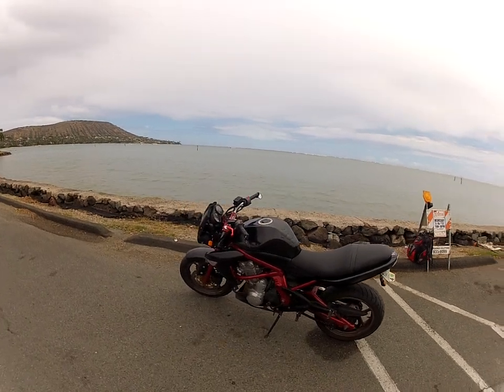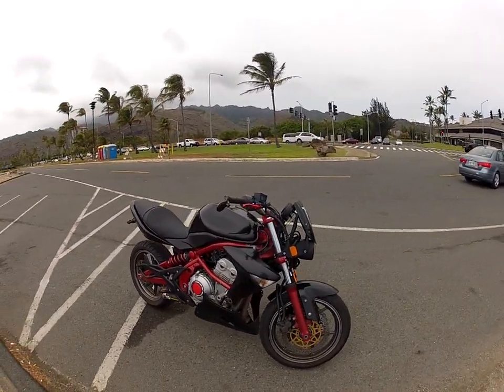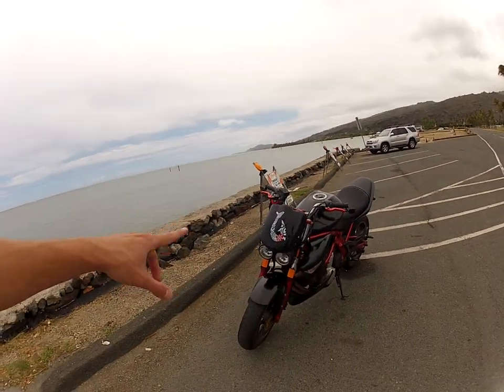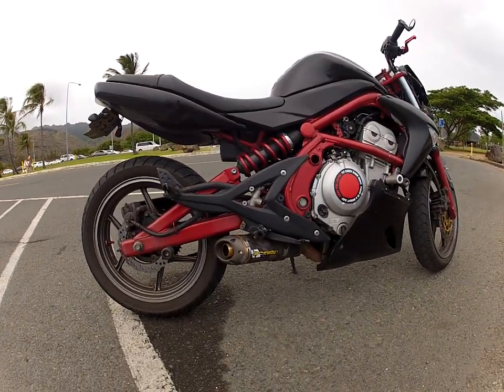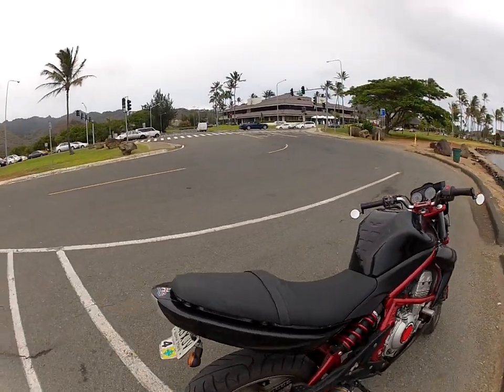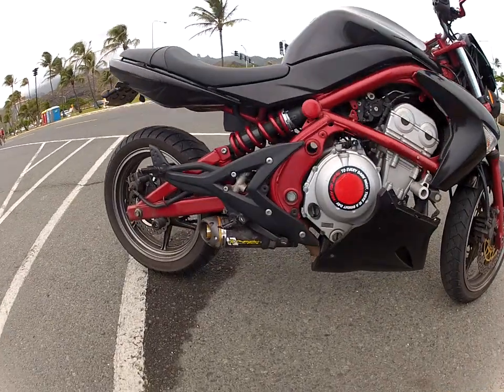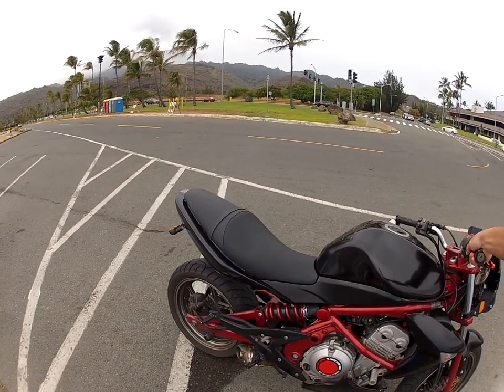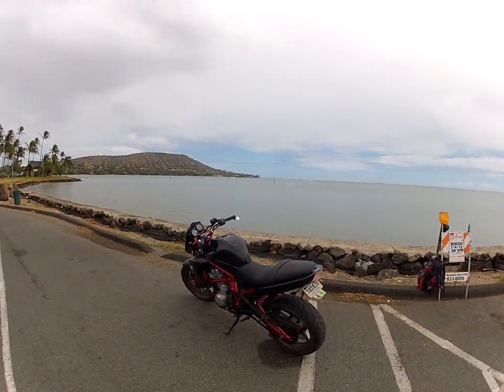Ducati Lookalike 2006 Kawasaki ER-6N 2009 Fairings and Two Brothers Exhaust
My 2006 Kawasaki Ninja or 650R has been upgraded to an ER-6N, if you know anything about the years of these motorcycles you'll know that there isn't a 2006 ER-6N.  But it can be done!

Again this bike sounds and looks like a Ducati Monster, I get comments almost every time I go out somewhere.  The Two Brothers exhaust really helps with the feel of the bike, as well as the new upgraded HID lights, and the new levers.